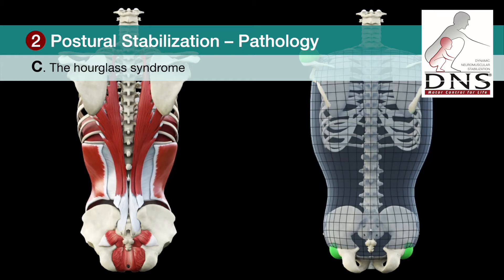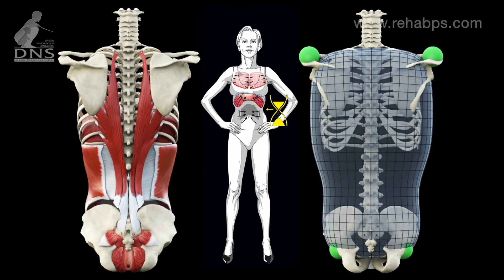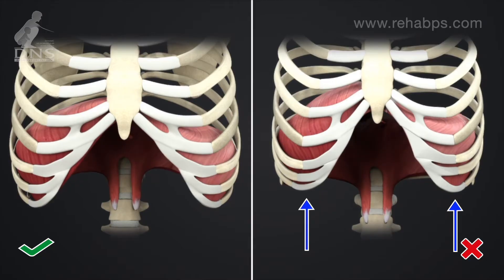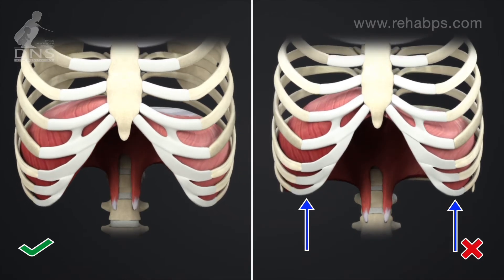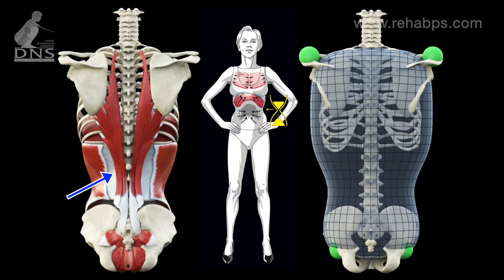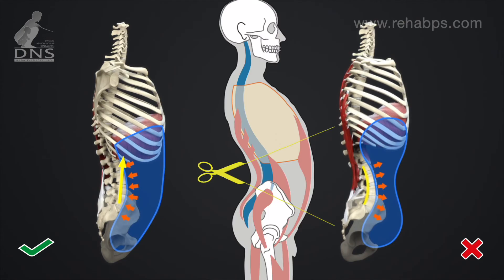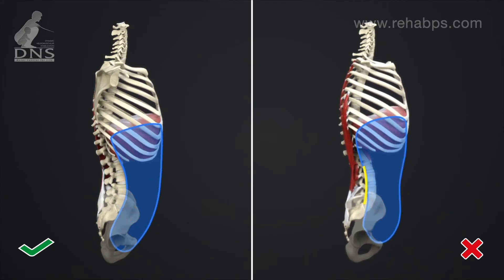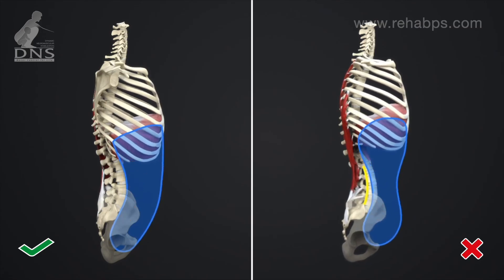3D animation of DNS stabilization strategies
These original DNS animations demonstrate the ideal pattern of postural stabilization, functional joint centration, and the disturbances frequently seen in a clinical and sports practice. The physiological and pathological respiratory and postural function of the diaphragm in coordination with the other muscles of the integrated stabilization system are illustrated in an easy-to-understand animation. All animations include detailed commentary in English. These series of animations total 19 minutes, providing DNS students with the optimal and disrupted postural patterns, and may also serve as a useful tool to explain postural topics to patients and sports clients.